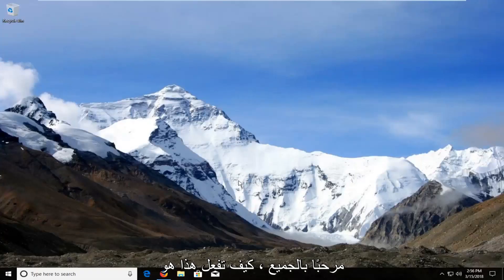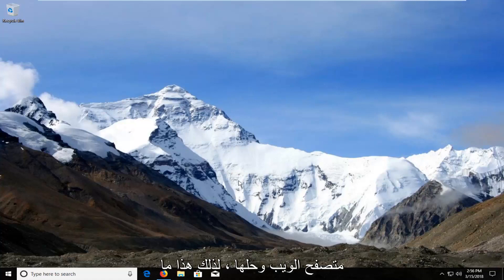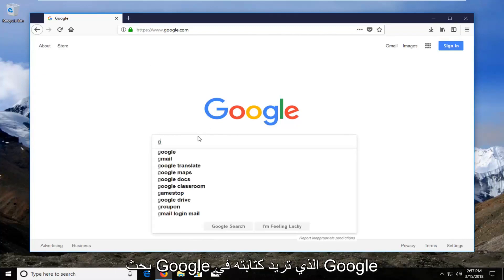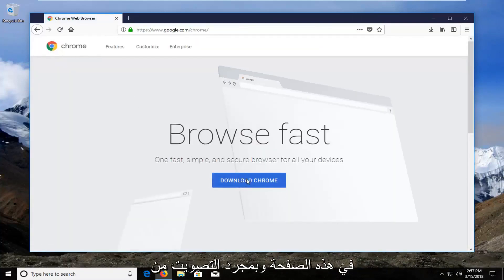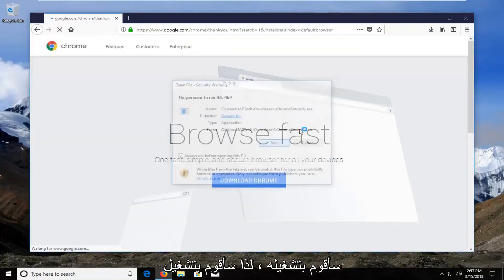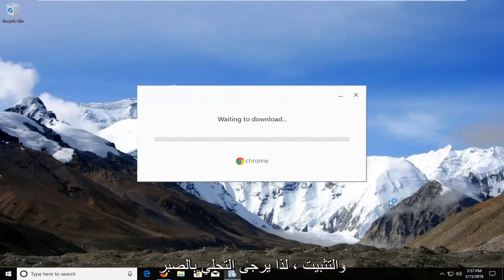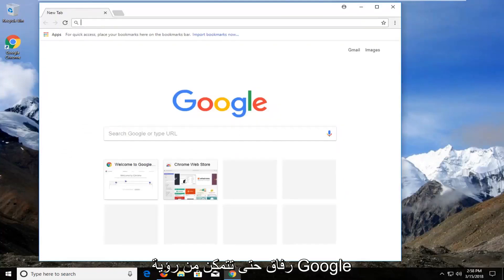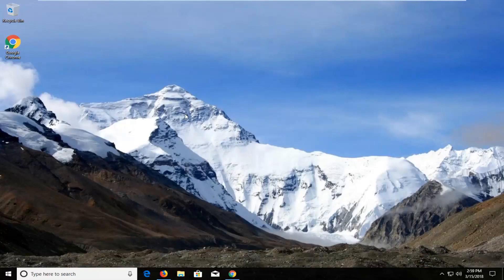تنزيل متصفِّح Google Chrome وتثبيته - على جهاز الكمبيوتر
في هذا البرنامج التعليمي ، سأوضح لك كيفية تنزيل Google Chrome وتثبيته على Windows. تنزيل وتثبيت. إذا كانت لديك مشكلة تتعلق بـ Google Chrome فلن يتم تثبيتها في Windows 11 أو Windows 10 ، أو إذا كنت ترغب في تحميل google chrome على الكمبيوتر المحمول أو الكمبيوتر أو الجهاز ، فسيكون هذا البرنامج التعليمي مناسبًا لك.

حول Google Chrome (من ويكيبيديا):

Google Chrome هو متصفح ويب مجاني تم تطويره بواسطة Google. تم إصداره لأول مرة في سبتمبر 2008 ، لنظام التشغيل Microsoft Windows ، وتم نقله لاحقًا إلى Linux و macOS و iOS و Android. يعد Google Chrome أيضًا المكون الرئيسي لنظام التشغيل Chrome ، حيث يعمل كمنصة لتشغيل تطبيقات الويب.